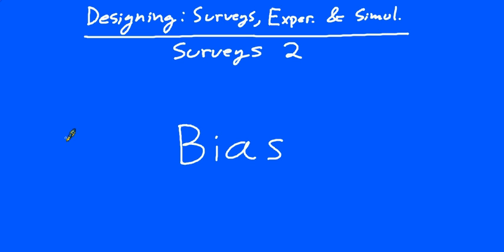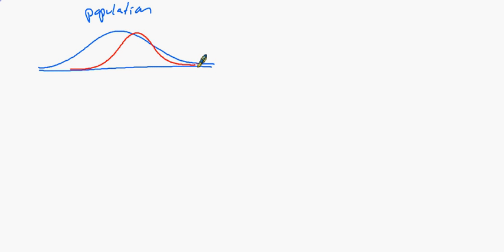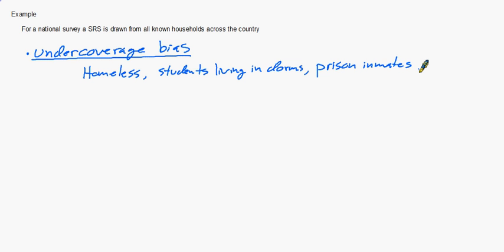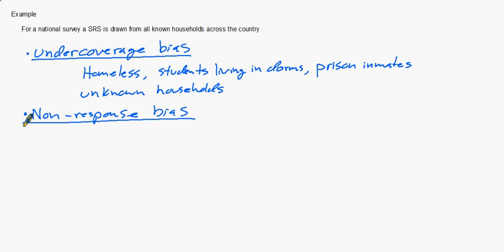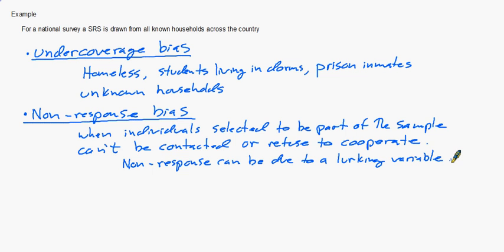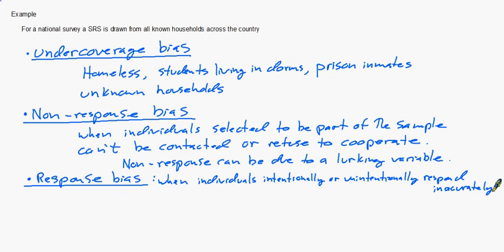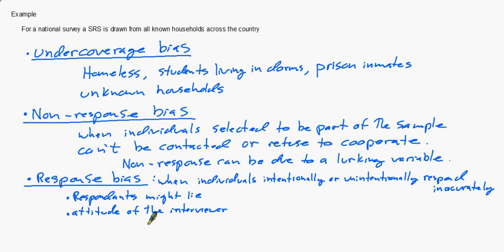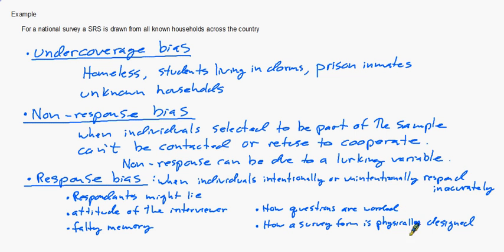Design Suveys Bias 7 min